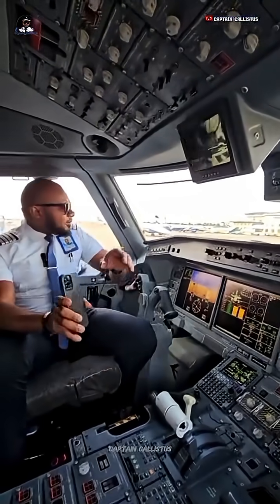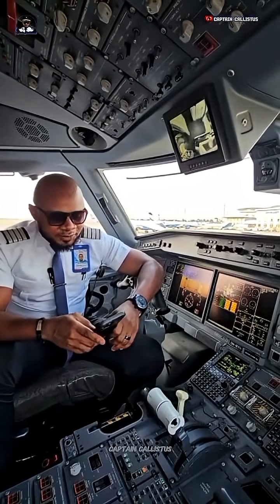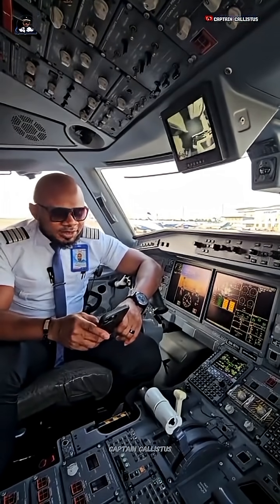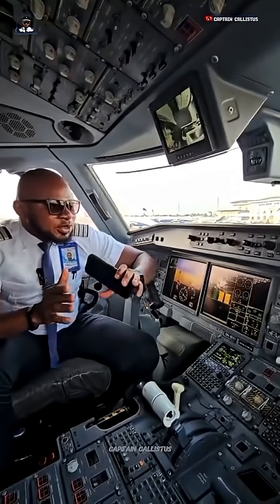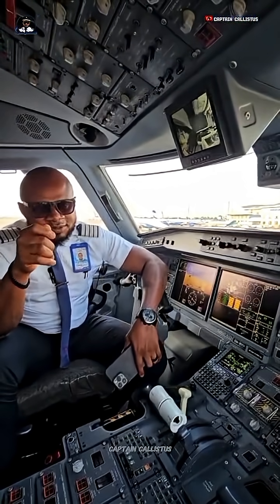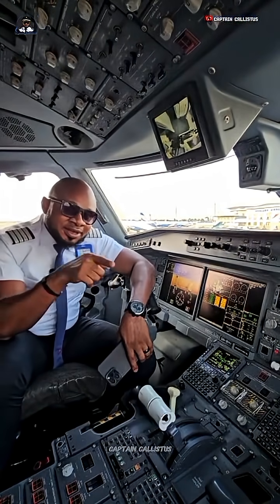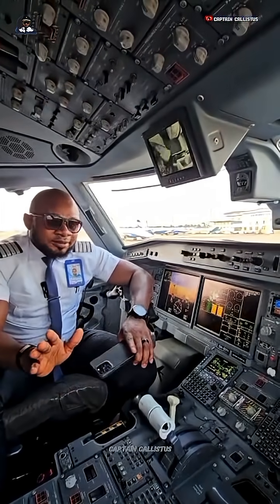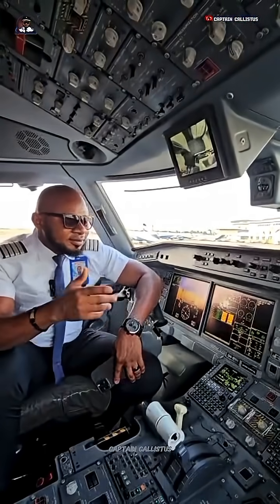Can the APU Save the Plane When an Engine Fails?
If an engine fails mid-flight, can the APU keep the aircraft flying? ✈️

Here’s a quick breakdown to help you understand how the Auxiliary Power Unit (APU) supports aircraft systems during engine failure or power loss.

Watch this short video illustration till the end  you’ll see why the APU is one of the most important safety systems in modern aviation.